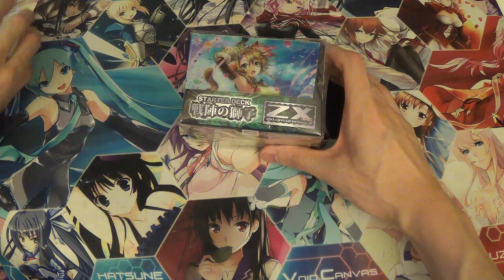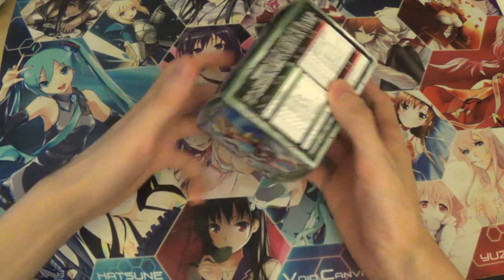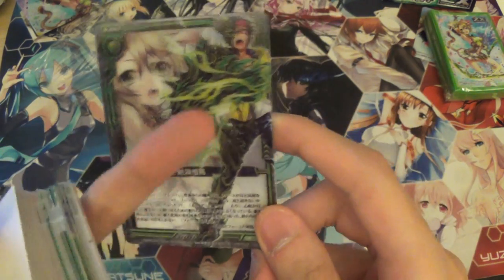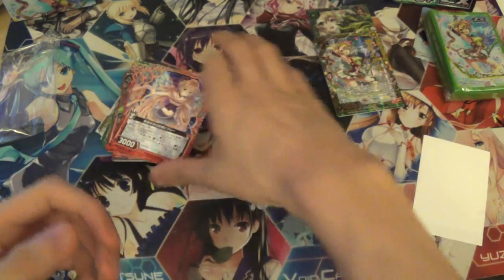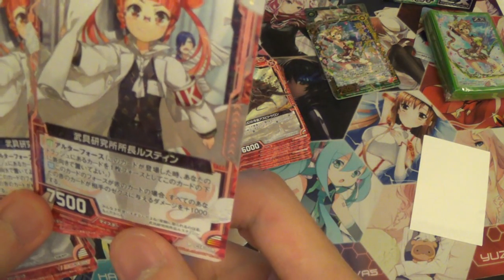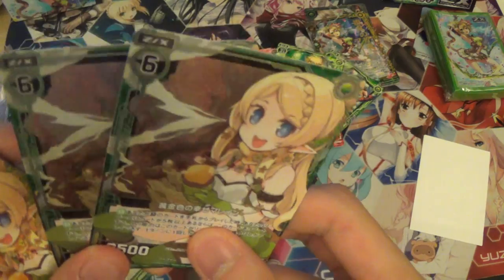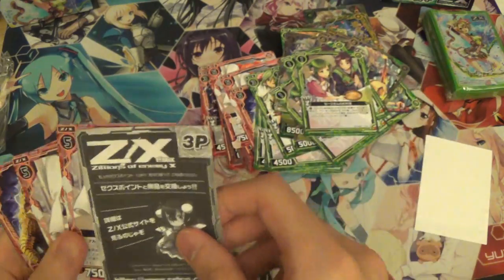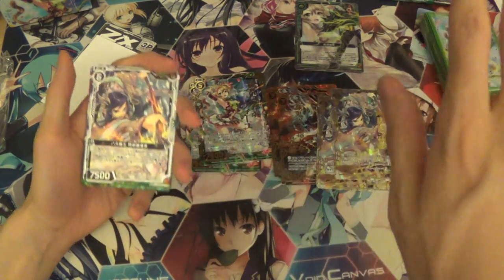Z/X - Zillions of Enemy X -: Starter Deck Vol. 8 - Lion of the Battlefield Unboxing!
For more card game related things and product reviews!